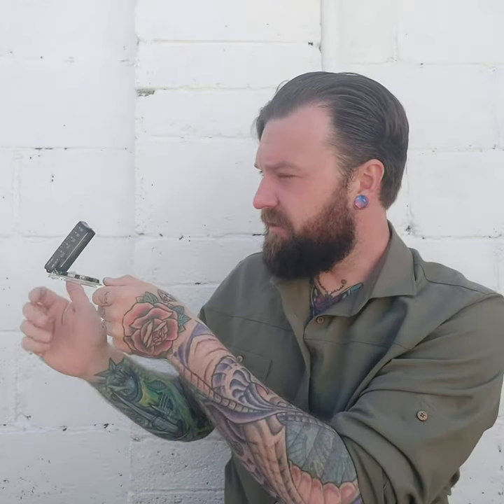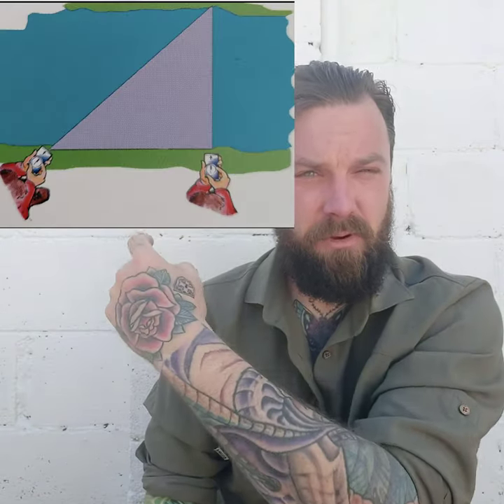Compass meets trigonometry.